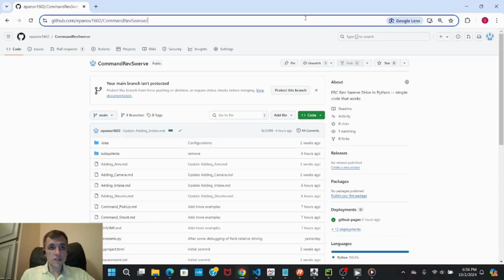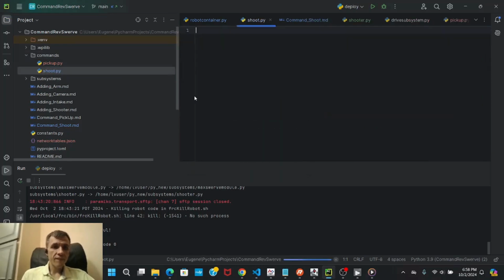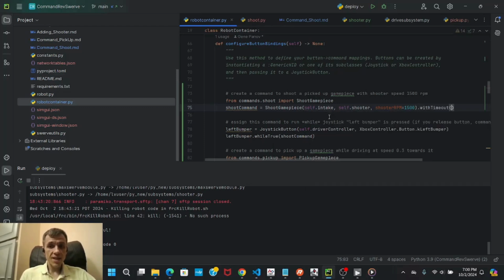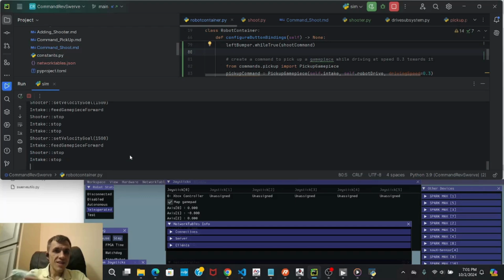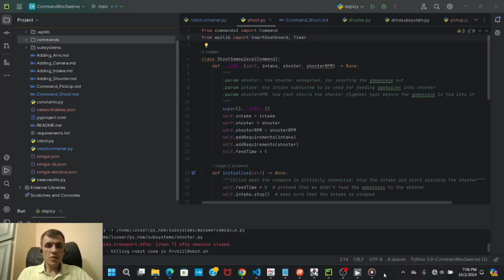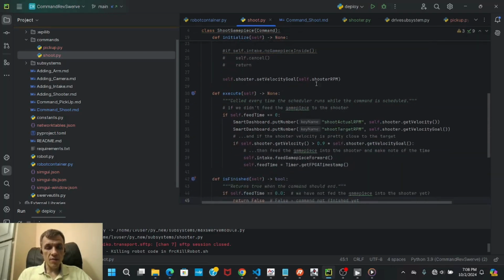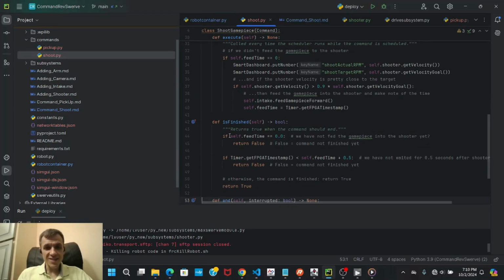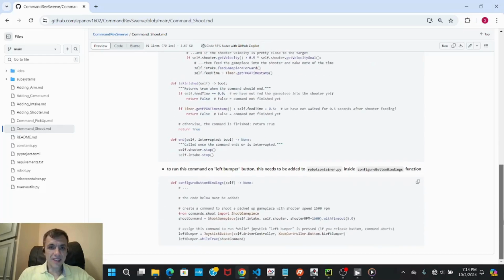FRC Python from Absolute Zero - 12. Command with Timers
However when you are ready to spread your wings and explore all the examples directly from WPILib, they all can be found here:

(they might take a few **more** clicks to setup)